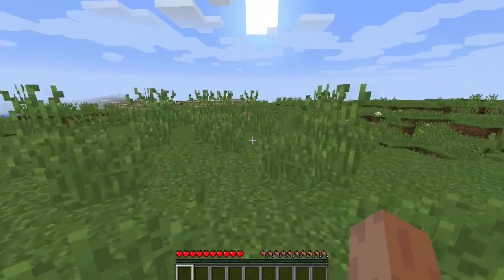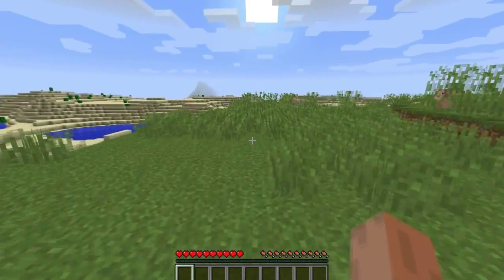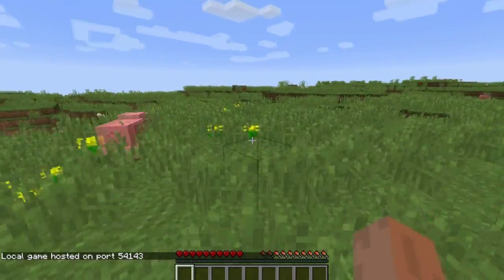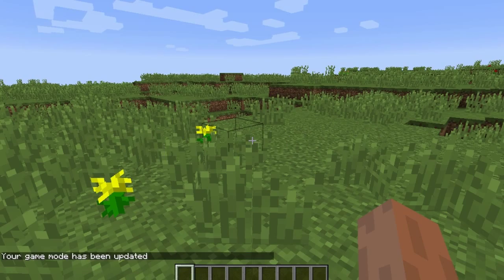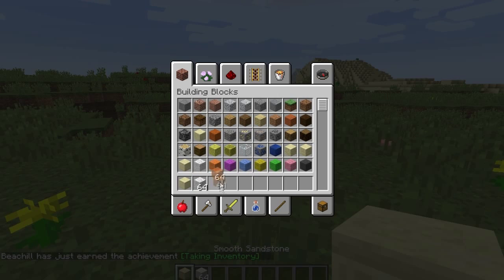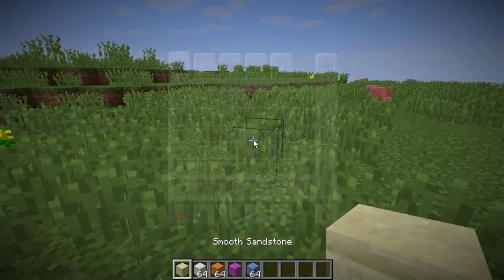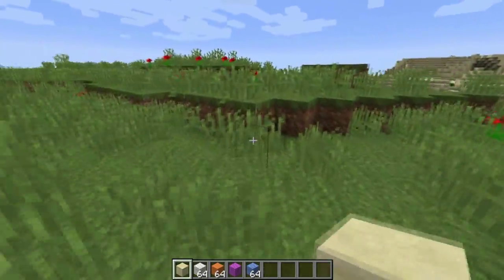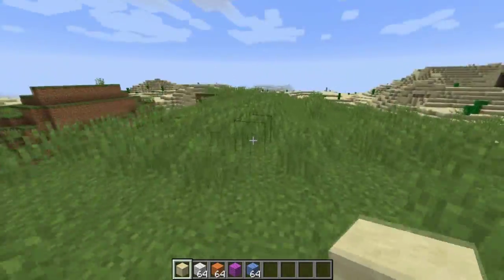How To Switch From Survival To Creative Mode In Minecraft WORKING 2018 (QUICK & EASY)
how to switch from survival to creative mode in minecraft 1.8.9. This Quick & Easy tutorial will show you how to switch from survival to creative in minecraft PC. Be sure to LIKE the video and leave a nice little comment if this video helped :)

You don't need minecraft cheats to swap from survival to creative or any software, you simply have to type in a simple command to get creative mode in minecraft PC from survival

simply enable LAN and enable cheats as shown in the video and type '/gamemode c'. Very simple and when you reload the world it will still be in creative mode

HOW TO SWITCH from creative to survival:
Coming soon

It lets me know that I helped you guys out which is awesome :)